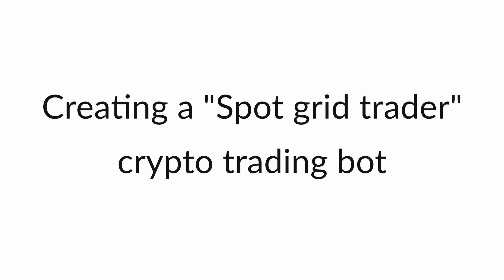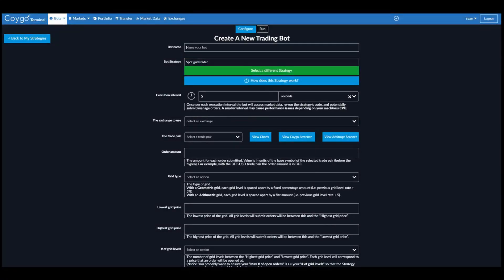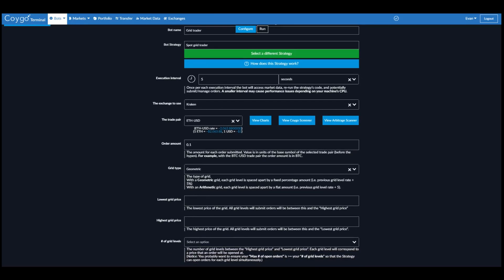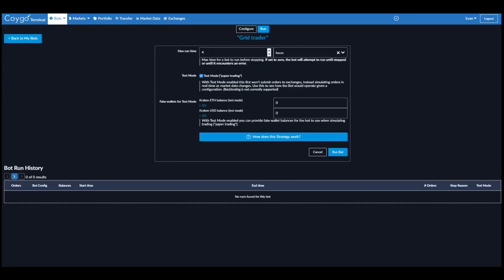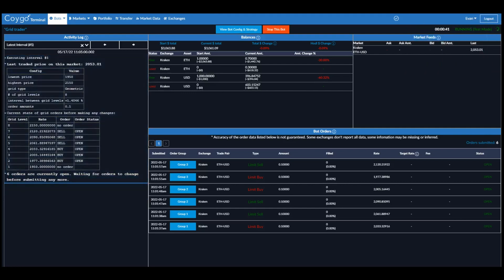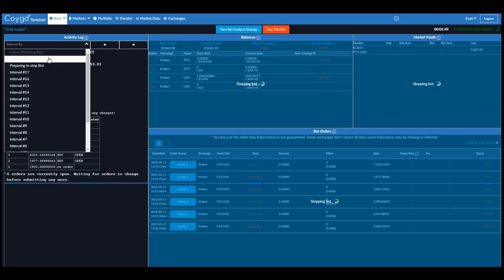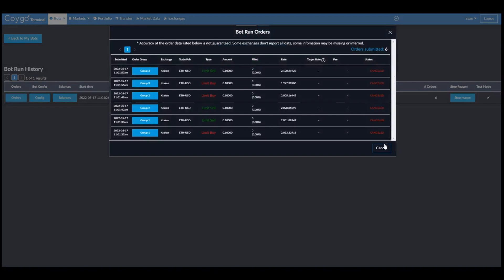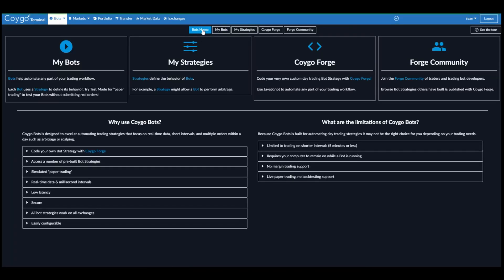Make a "Grid" crypto swing trading bot with Coygo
Learn more about Coygo Bots and sign up for free today Details & timestamps below ↓

0:12 What is Coygo Bots?
0:47 The Grid Trading strategy
1:01 Create & configure your trading bot
3:02 Run your trading bot
3:40 Monitor the running trading bot
5:11 Stop the trading bot
5:24 Analyze the bot's activity logs
6:11 View this bot's run history

Create a cryptocurrency swing trading bot with Coygo Bots that uses the well-known Grid Trading swing strategy that systematically submits buy and sell orders at pre-defined price levels. Grid Trading is typically considered to perform best in volatile markets when prices fluctuate within a specific range.

Would you rather read?